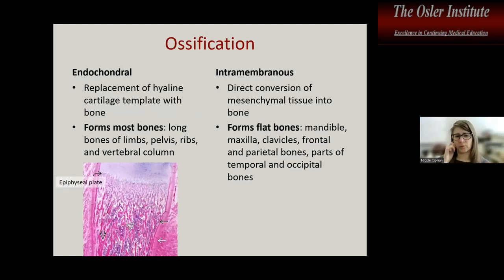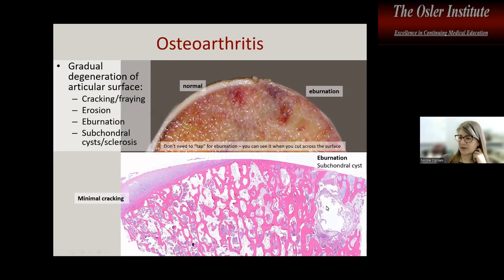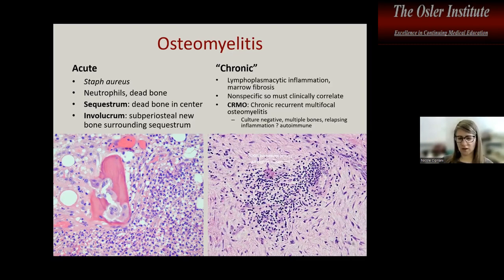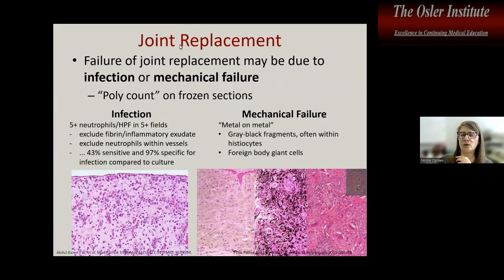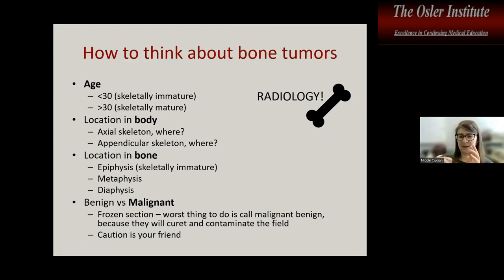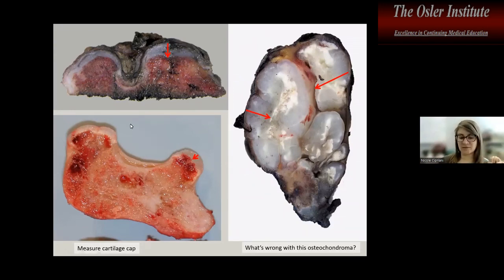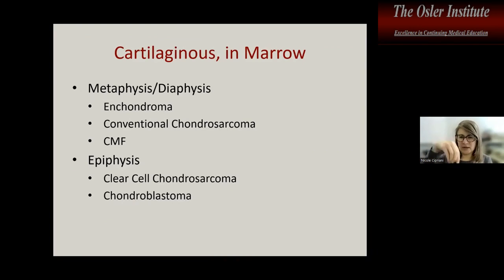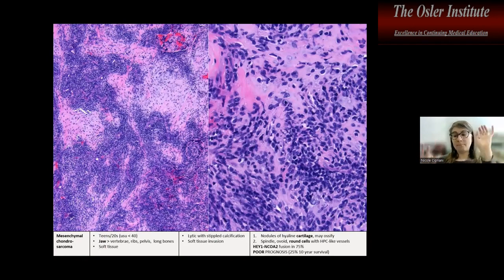Osler Anatomic Pathology Online Review 2023 Sample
CME on Your Terms – The Osler Institute utilized state-of-the-art equipment to record our Live webinar April 2023  comprehensive Pathology Review Course and bring it to you!